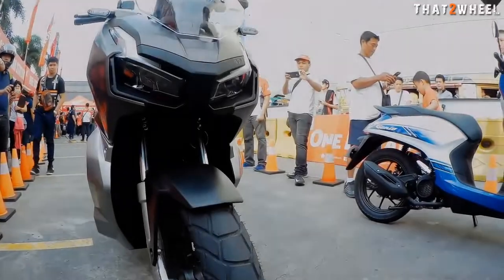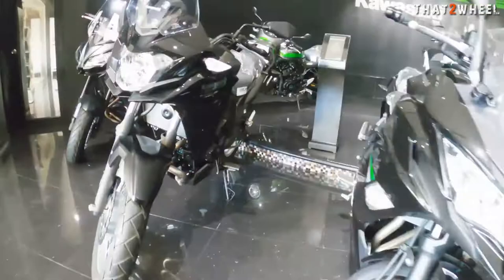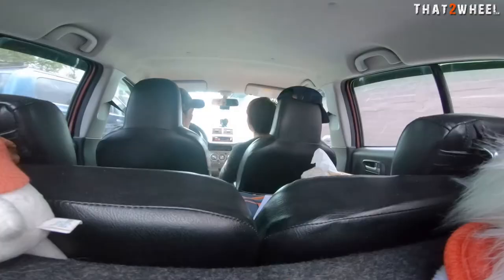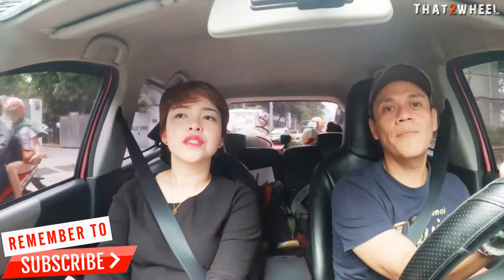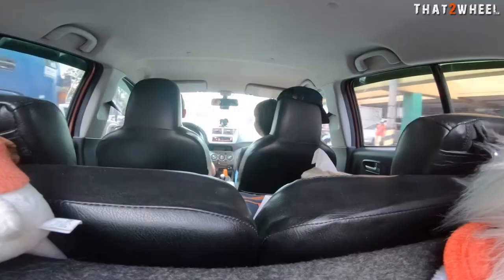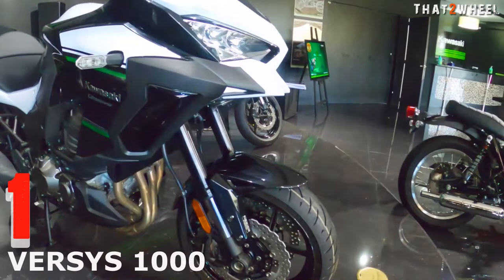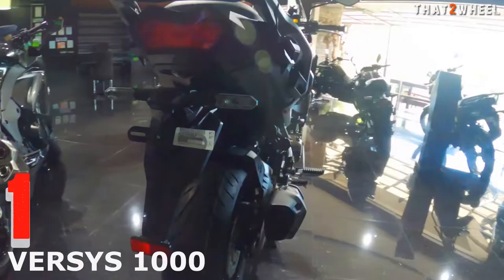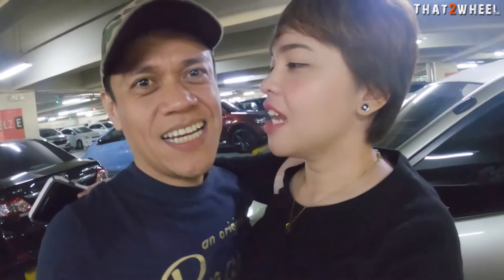Kawasaki ZXR 250 | Big Bikes Kawasaki Price and Specifications | Available on Hand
Here are the 5 List of Kawasaki Big Bikes available that you can buy. From lowest price to highest.
The Part 3 of our Motorcycle Presentation.